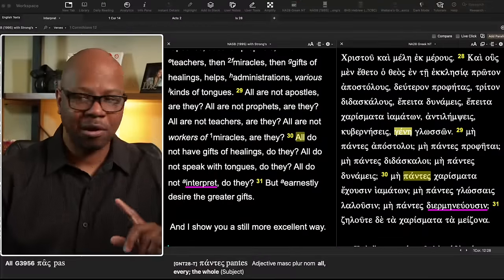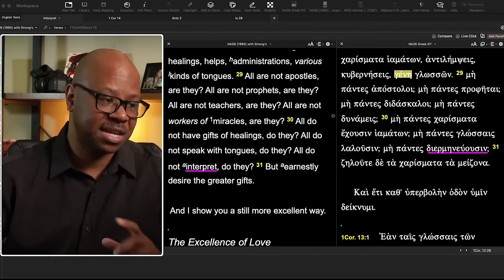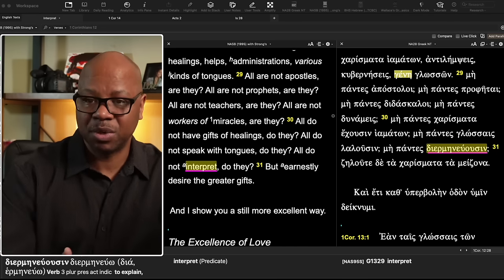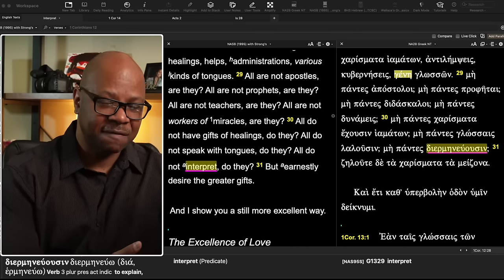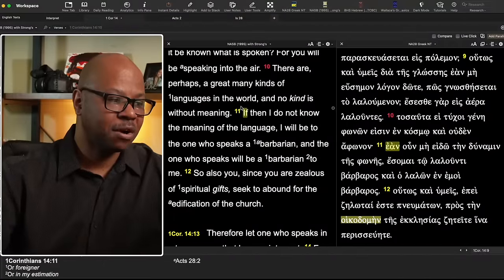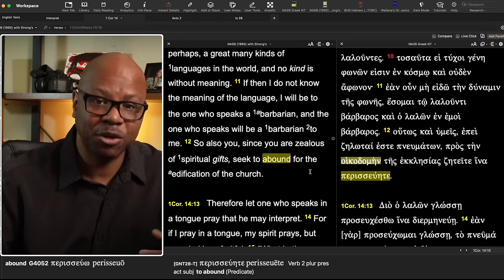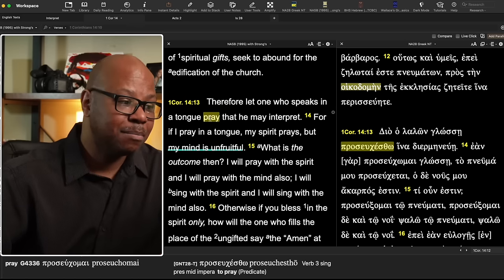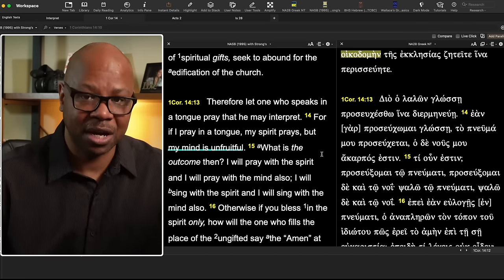What is the Gift of Interpretation?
Example of Interpretation in the Bible?